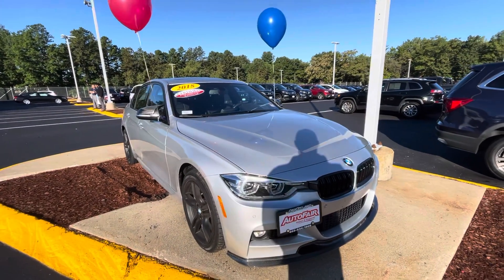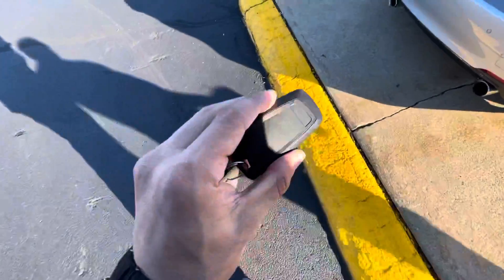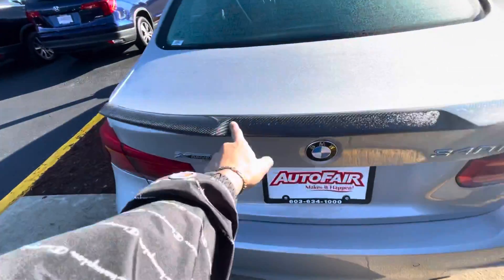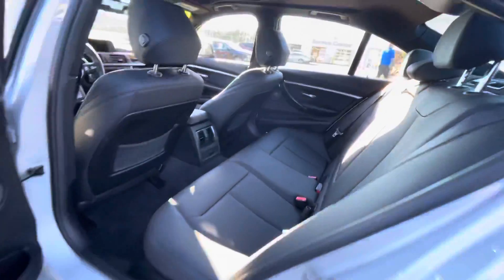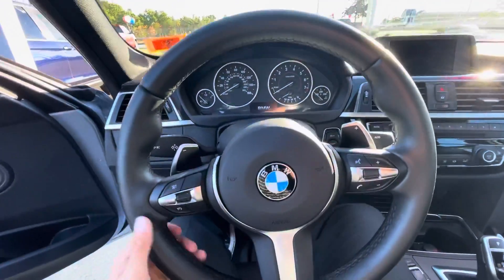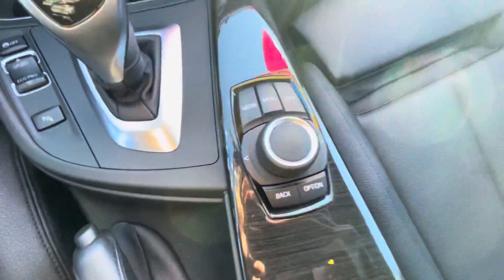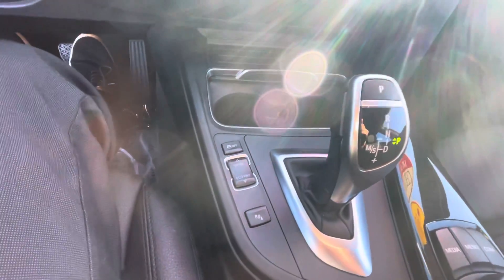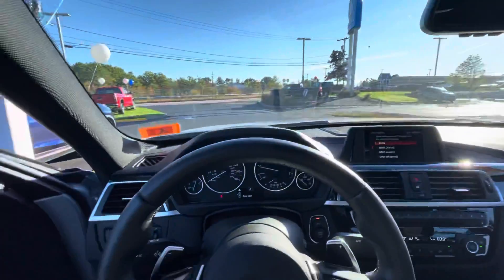Chong your new 2018 bmw 340i